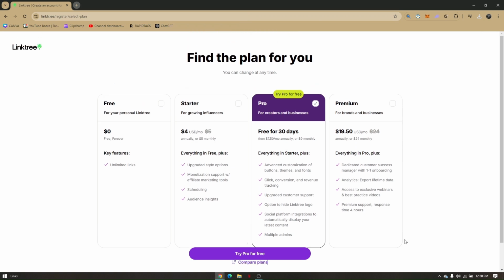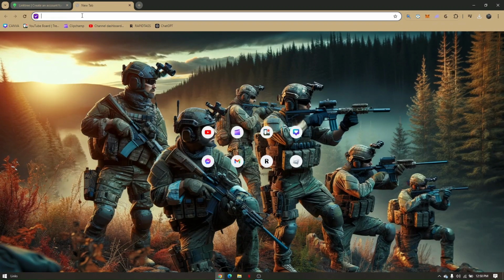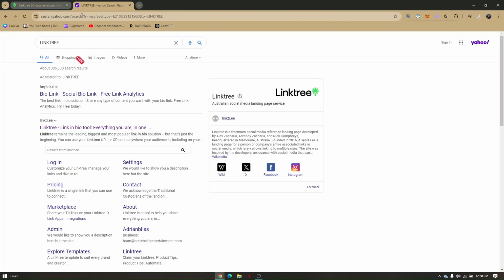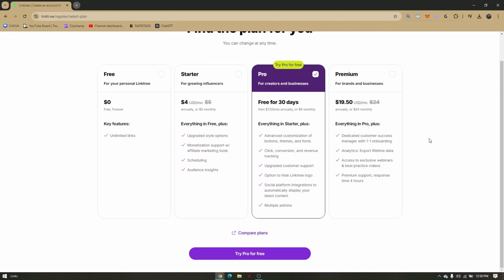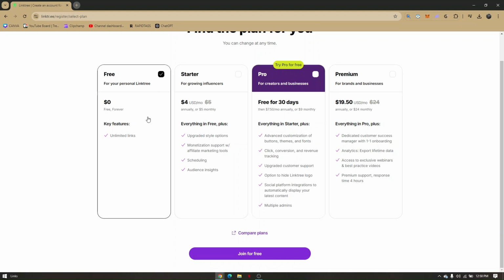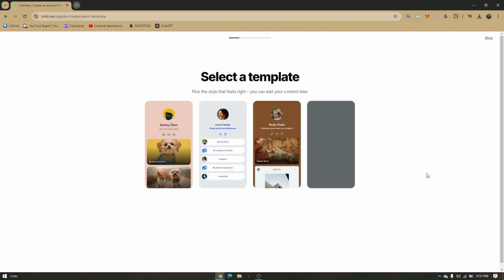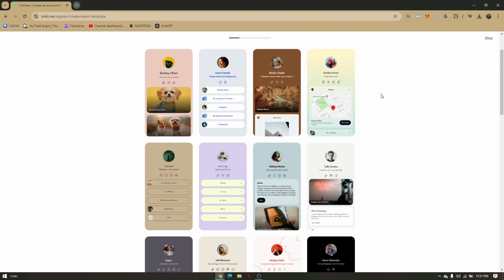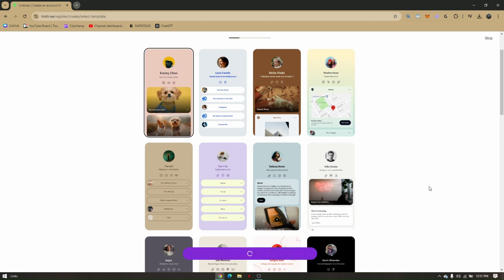HOW TO USE LINKTREE TO SELL PRODUCTS 2026! (FULL GUIDE)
In this video, I am going to show you how to use Linktree to sell products in 2026 with a complete step-by-step guide. Whether you are an entrepreneur, creator, or small business owner, this tutorial covers everything you need to know to set up Linktree for product sales.

0:00 INTRO
0:05 USE LINKTREE TO SELL PRODUCTS